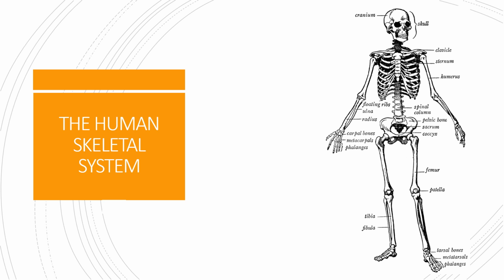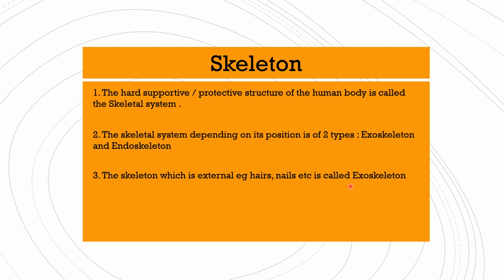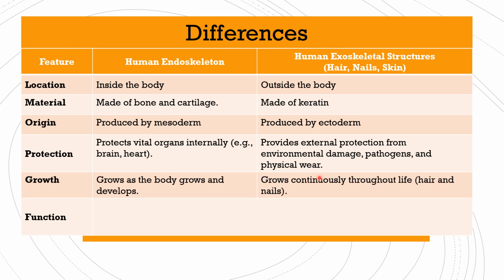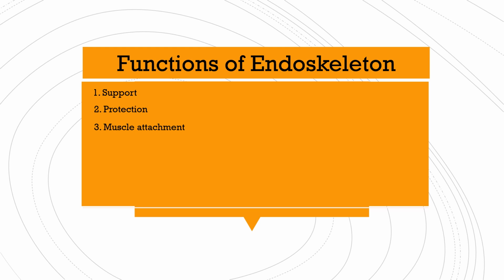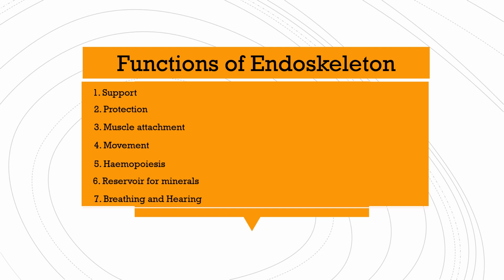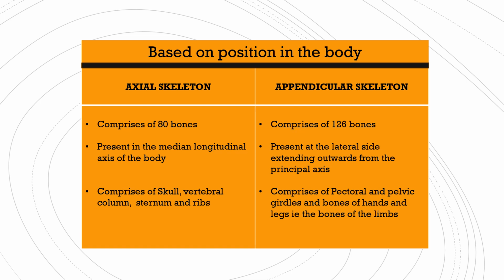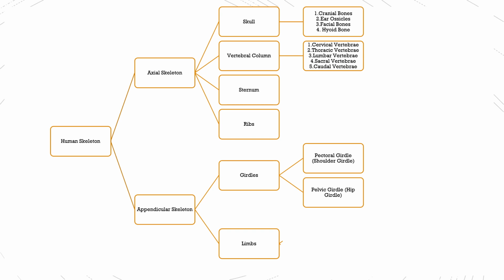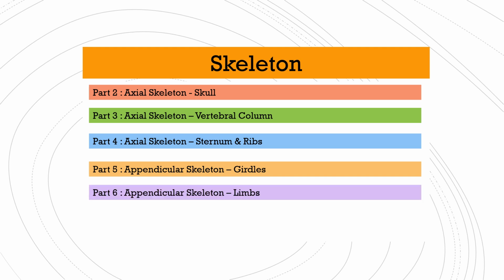Unlocking the Human Skeletal System: Endoskeleton vs Exoskeleton, Functions, & Key Bones Explained!"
In this video, we dive deep into the fascinating world of the skeletal system! Learn the definition of the skeletal system, discover the key differences between endoskeleton and exoskeleton, and explore the essential functions that keep our bodies strong and protected. We also break down the major parts and bones that make up the human skeleton. Watch now to understand how your body stays structured and supports your every move!

STD XI - CBSE, ICSE